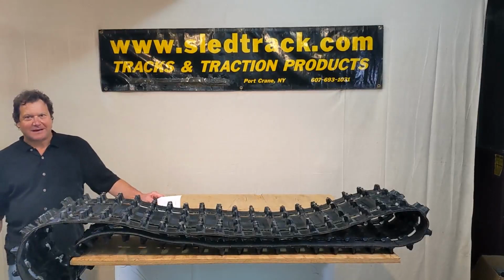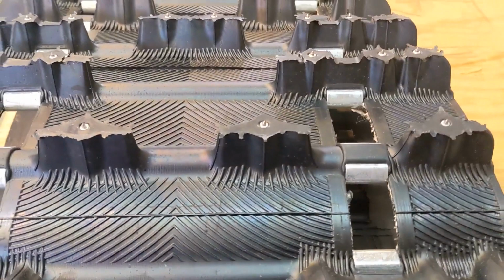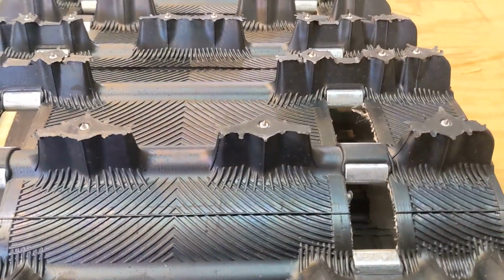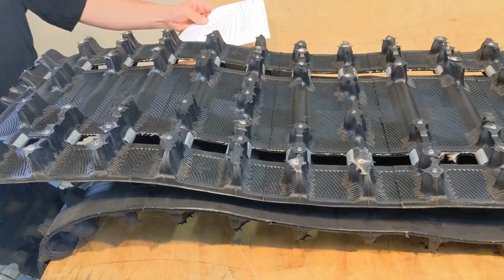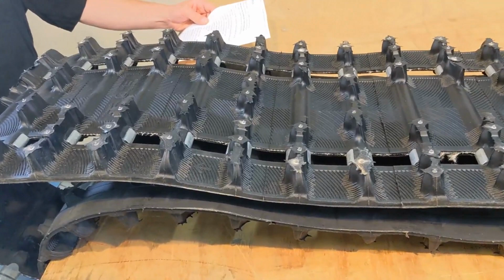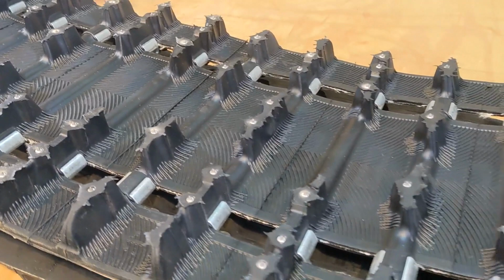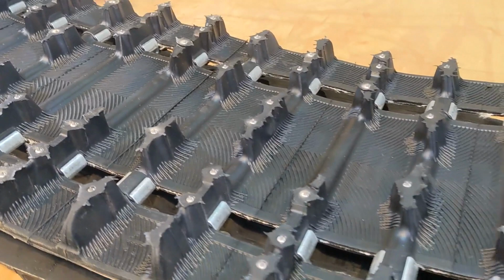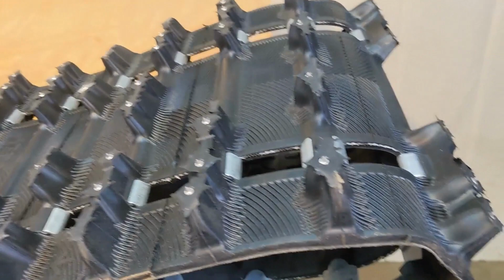Camso 9191H Ice Attak XT Snowmobile Track Video Review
Camoplast - Camso 9191H Ice Attak XT Snowmobile Track Video Review

The Camoplast 9191H Ice Attak XT snowmobile track is 137 inches in length by 15 inches wide with a 1.220 inch lug height. It features the Ice Control Enhancement Technology (ICE Tech) and comes prestudded with 256 studs built right into the lugs of the track. Its optimized rubber compound increases lug rigidity for super traction on groomed trails. It has 1 ply construction with a 2.86 inch pitch. Since this track has a taller lug height, you'll need to make sure your sled has enough clearance so you do not run into any fitment issues.